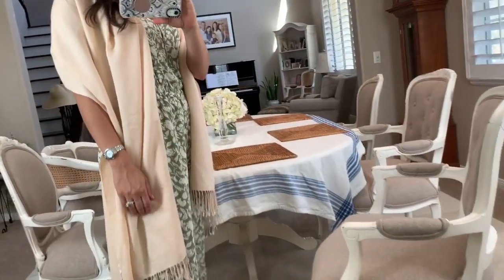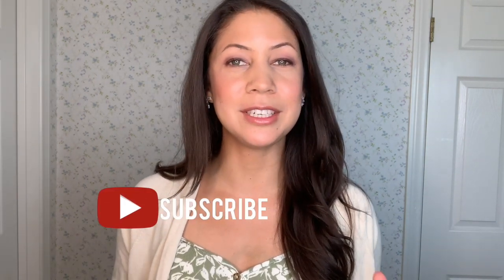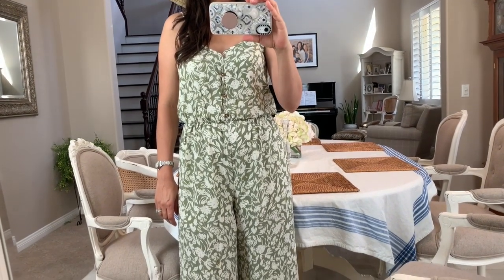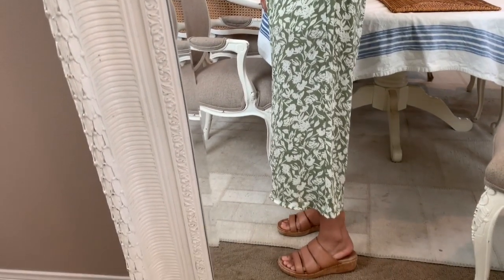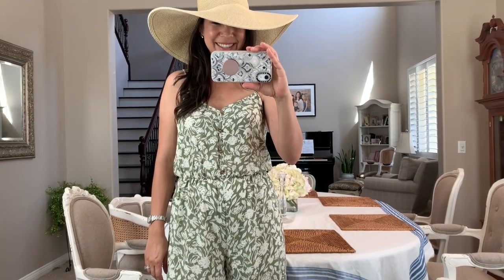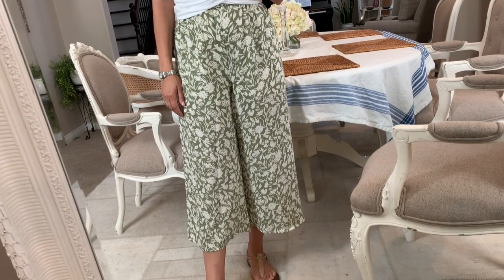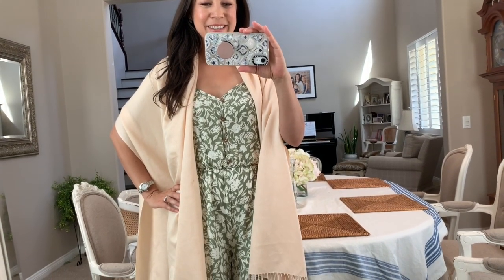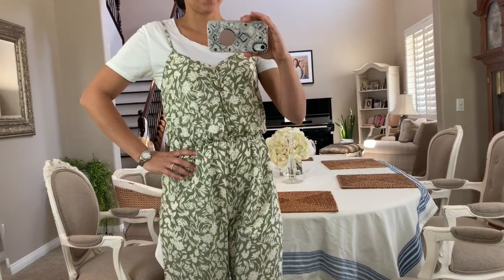5 Ways to Wear a Spaghetti Strap Jumpsuit or Romper | Ten-Item Capsule Wardrobe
I'm sharing 5 different ways to style a spaghetti strap jumpsuit or romper in today's video. Jumpsuits and rompers are so comfortable to wear, yet also very presentable. Click SHOW MORE for the clothing featured.

A lovely jumpsuit on Amazon that has more coverage. Would be great for fall!

A casual and budget jumpsuit on Amazon

Layering twist tee

Floppy sunhat

Pashmina scarf

cashmere cardigan (linking similar)

crew neck tee (similar) (2-pack)

breast petals

Sam Edelman Gigi sandal

Visit my corresponding blogpost for more, including news, Instagram of the week, and comment of the week

Connoisseur Kids (coming Sept. 2019)

I have 3  affordable eCourses that you will love:
Create Your Own Ten-Item Wardrobe
*NEW* How to be Efficient at Home

About me: Hello, I'm Jennifer L. Scott, wife, mother of four, and New York Times bestselling author of LESSONS FROM MADAME CHIC, AT HOME WITH MADAME CHIC and POLISH YOUR POISE WITH MADAME CHIC (Simon & Schuster) and the upcoming CONNOISSEUR KIDS (Chronicle Books) due in 2019. On this channel you will see capsule wardrobe (ten-item wardrobe), modern etiquette, ladylike and elegant living, le no makeup look, living well at home, recipes, parenting and many other tips on how to become your own Madame Chic and Daily Connoisseur.